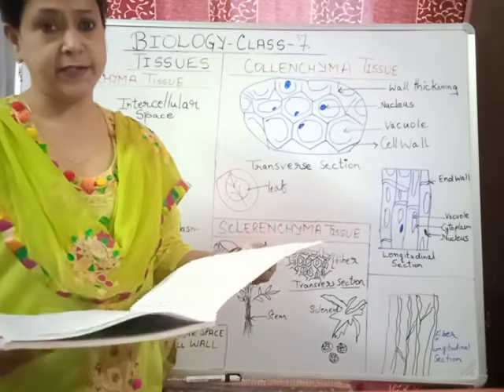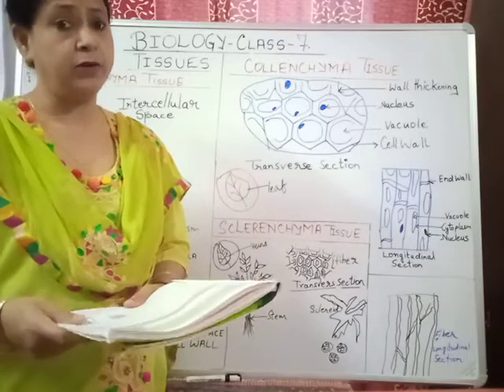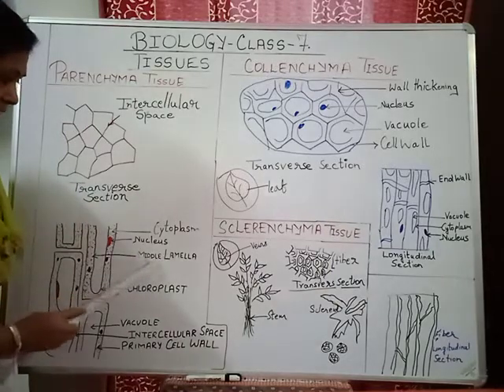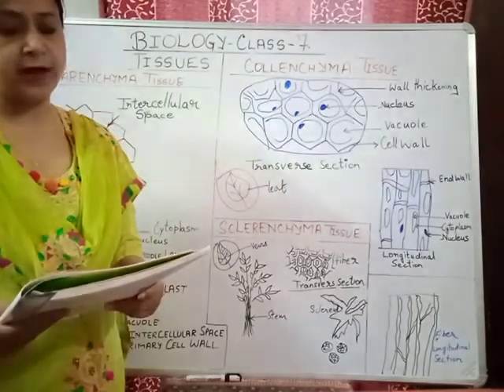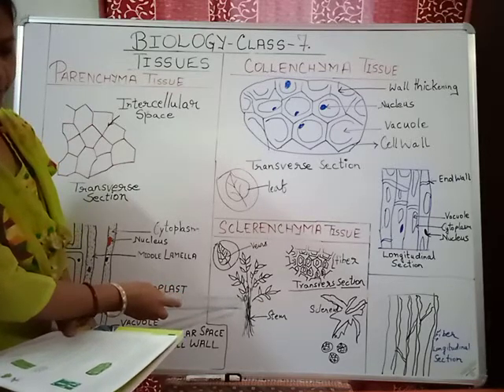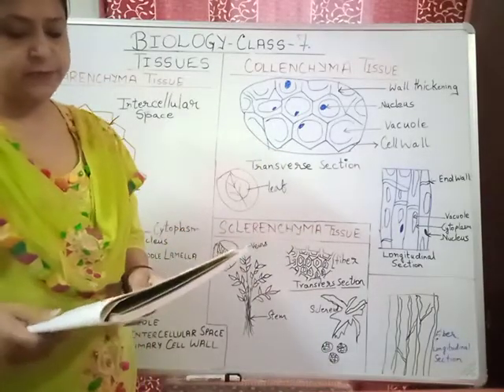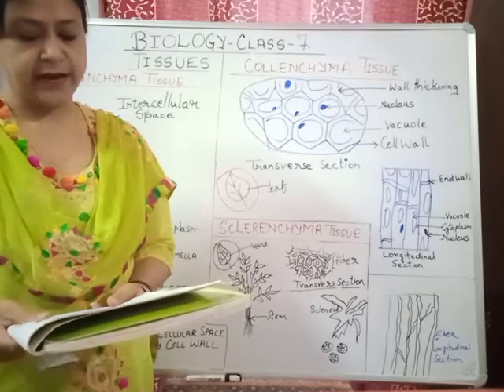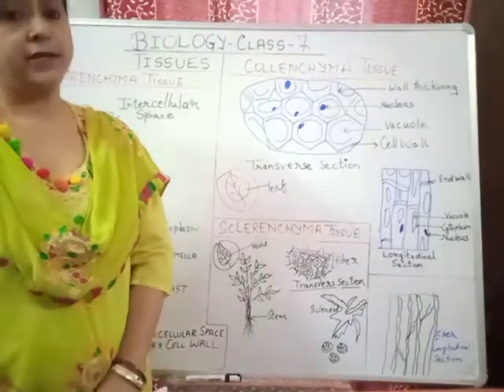BIOLOGY TISSUE II CLASS 7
TEACHERS'S NAME -MS.RASHMI SINGH
for best result please use Earphones